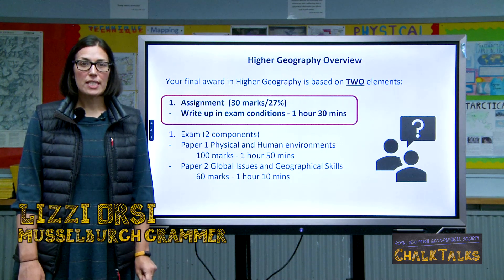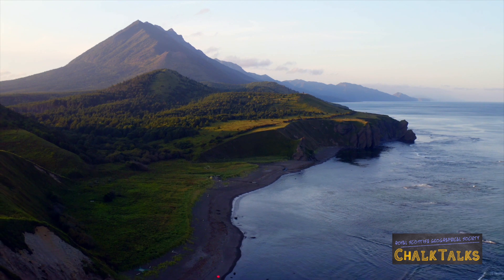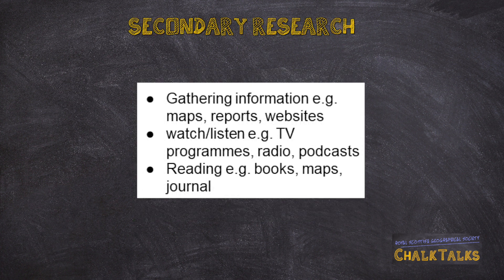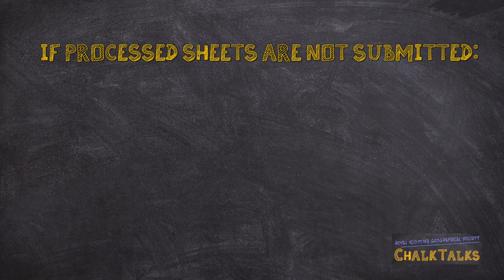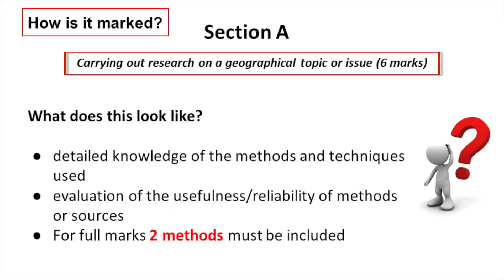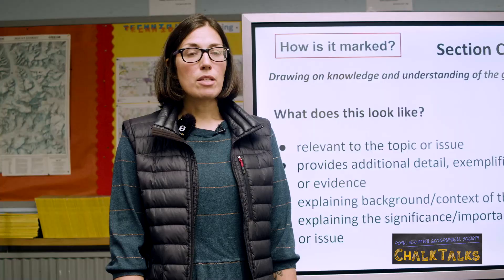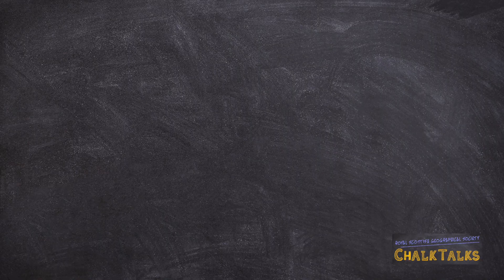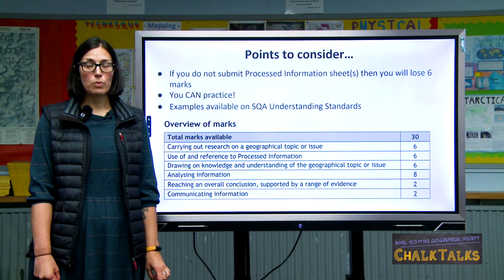Chalk Talks | Assignment | Higher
RSGS Chalk Talks are free, virtual geography lessons for students working at home. The videos summarise topics in the Scottish Geography curriculum, from glaciers to coasts, cities to deserts, and everything in between.

This video covers Assessment at Higher Geography level. It is presented by Lizzi Orsi from Musselbrough Grammer.